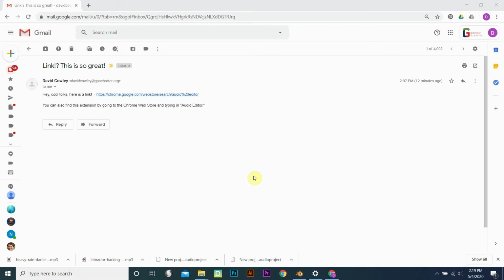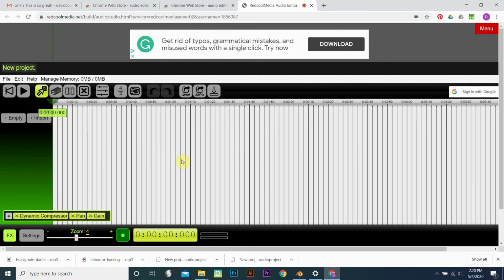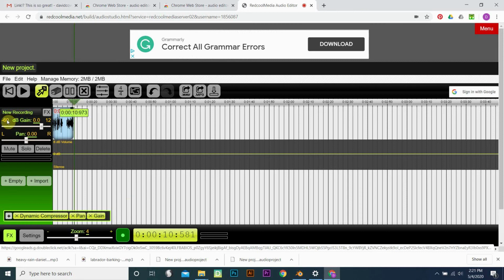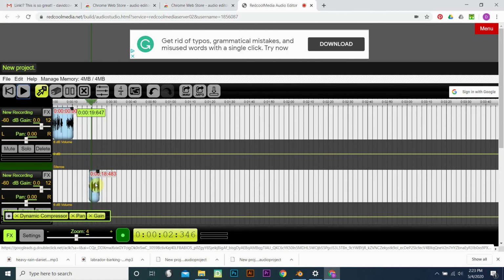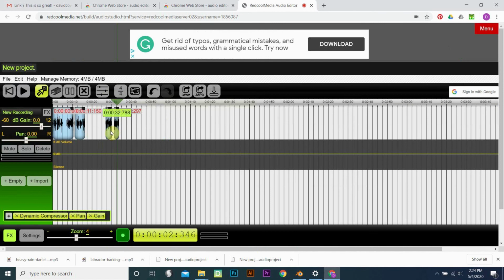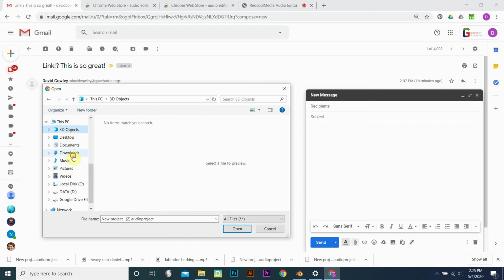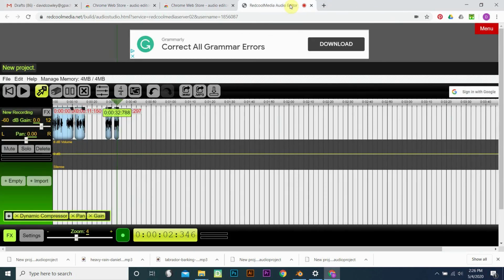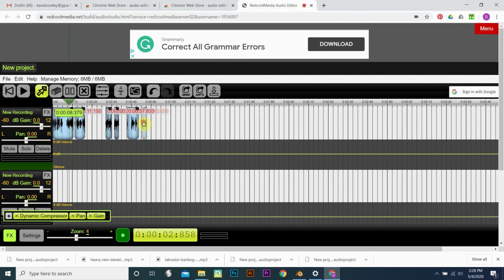AudioStudio - In-browser Audio Editing part 1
A quick tutorial to get you started with AudioStudio. This is a Chrome add-on that can be used on almost any computer.